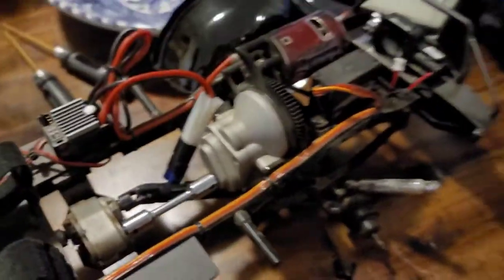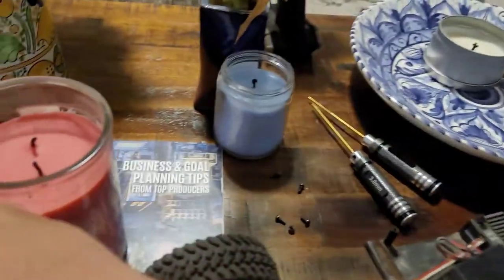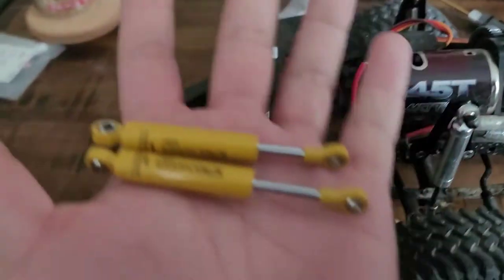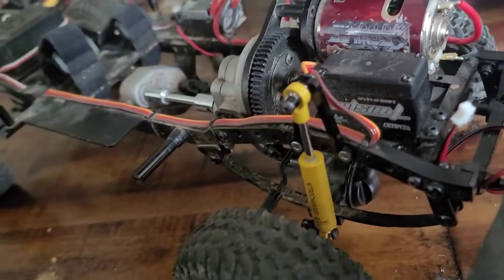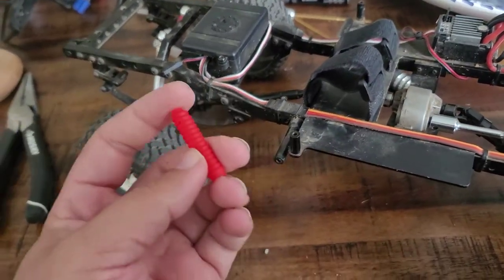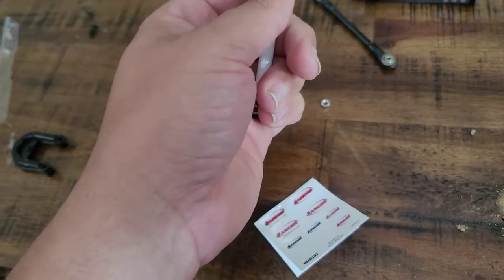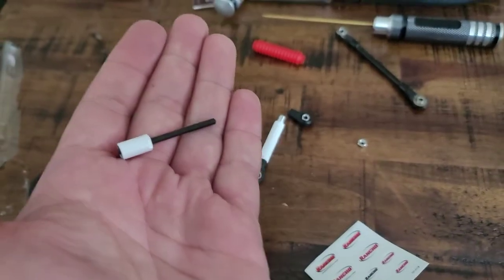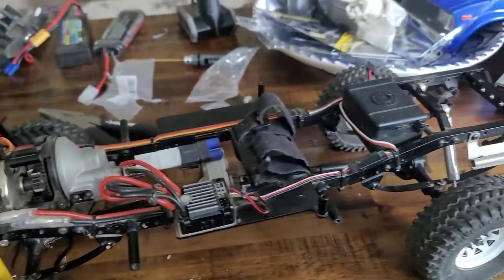Trail Finder 2 extended shock mounts!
Adding extended shock hoops, shocks, and more to my RC4WD Trail Finder 2.